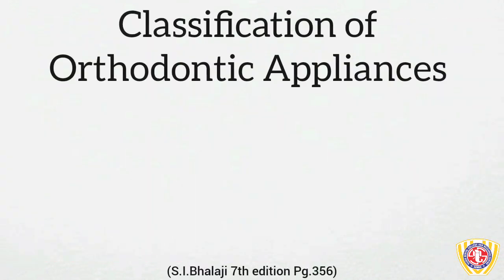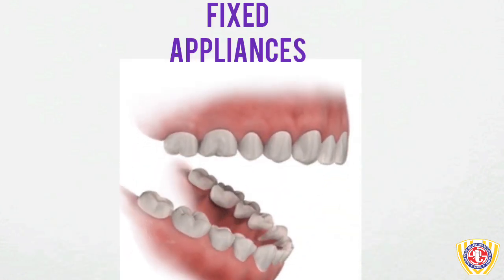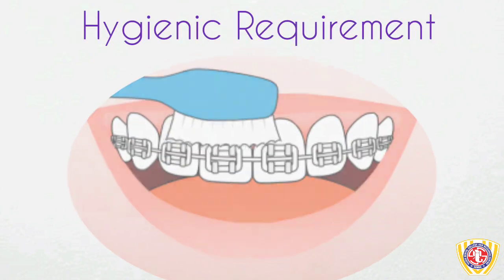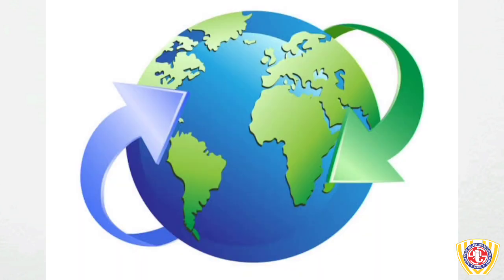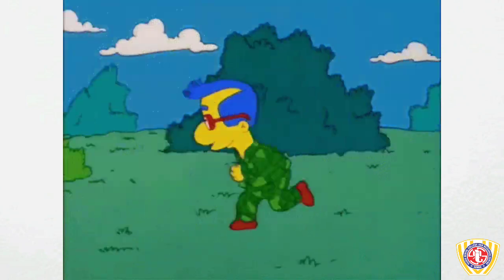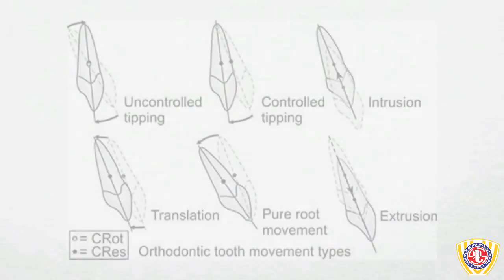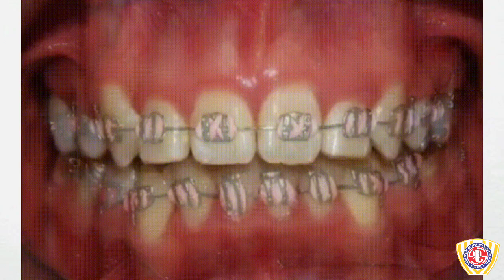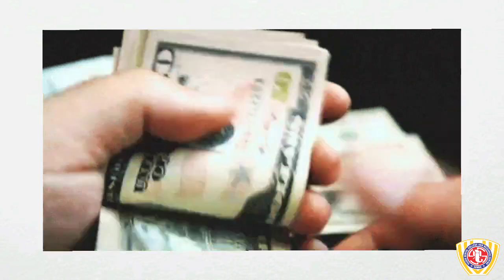An introduction to orthodontic applainces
Definition
classification
advantages
disadvantages